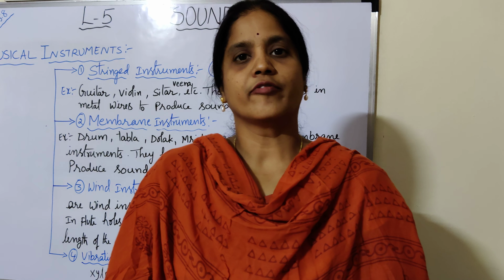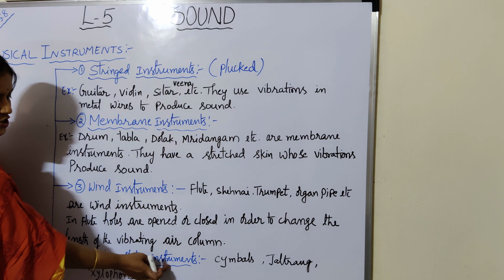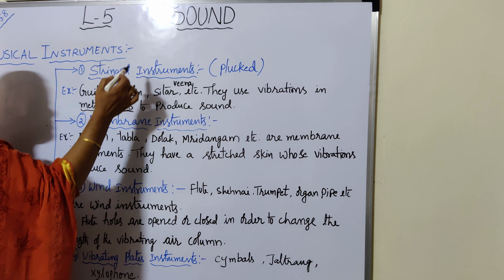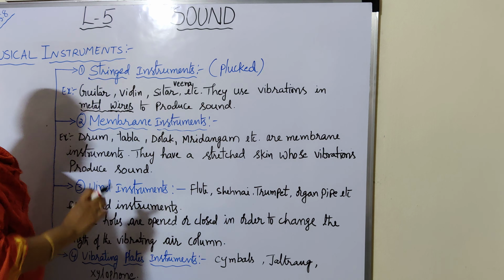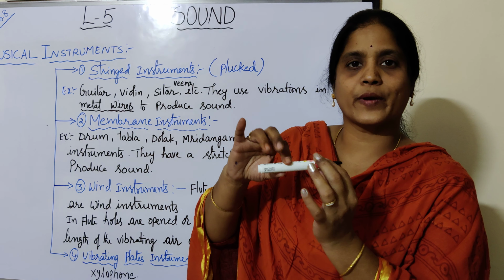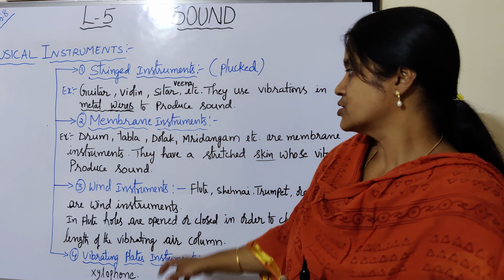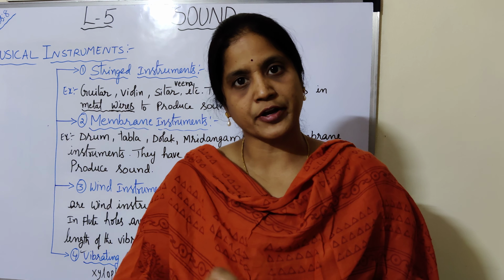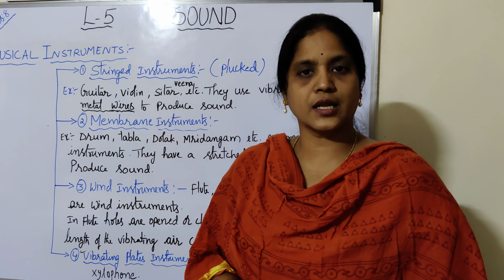physical science of CLASS -8 , Types of musical instruments ,part-3